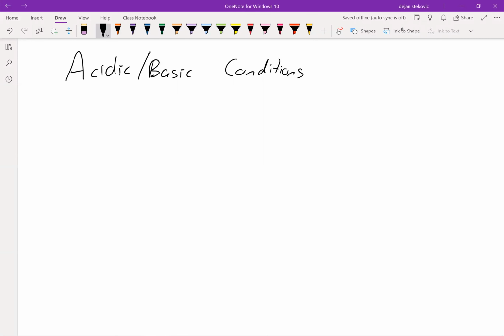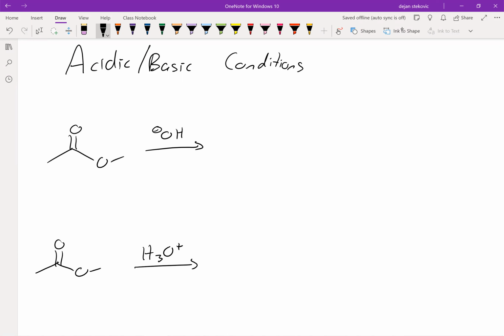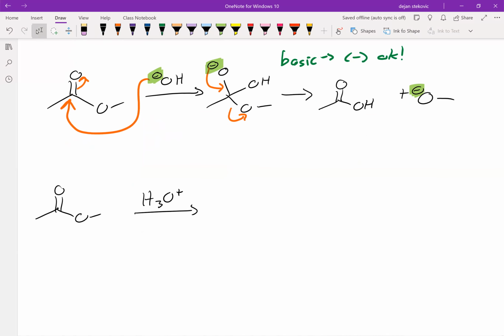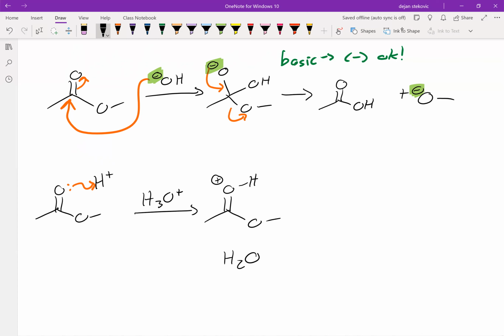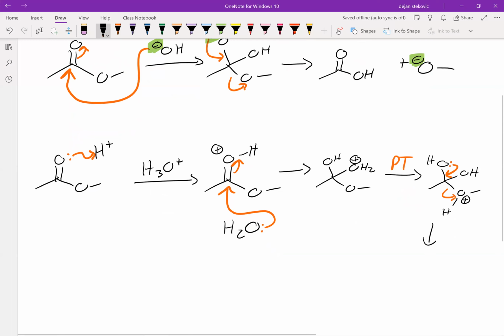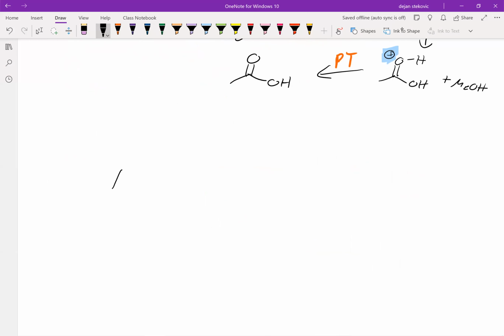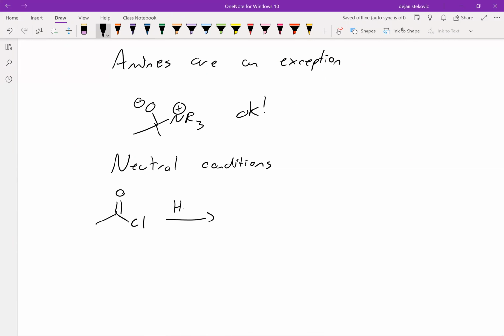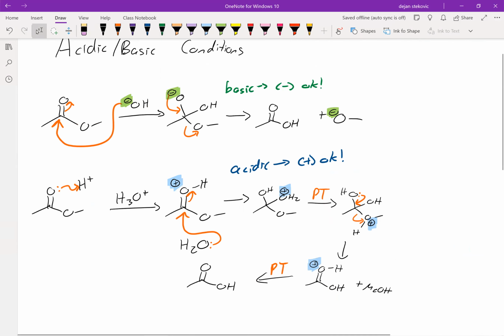CHEM113 18 16 Acidic vs Basic conditions